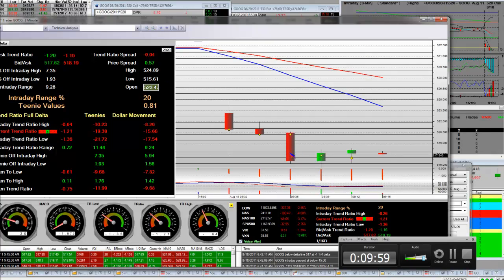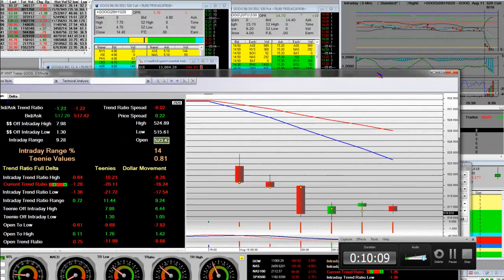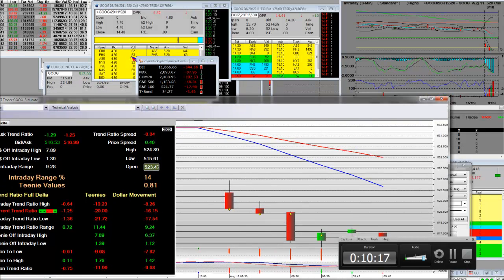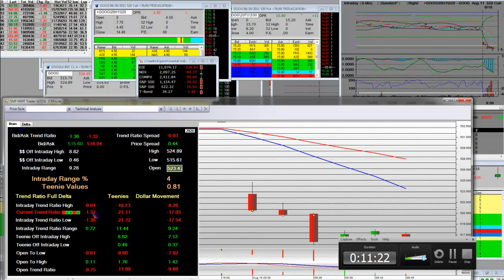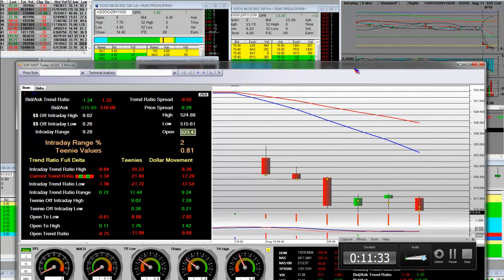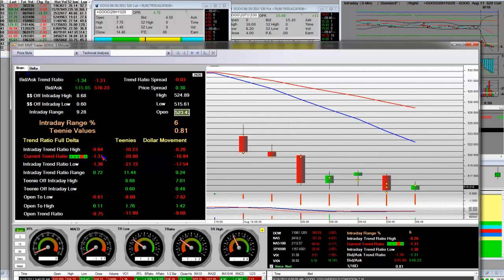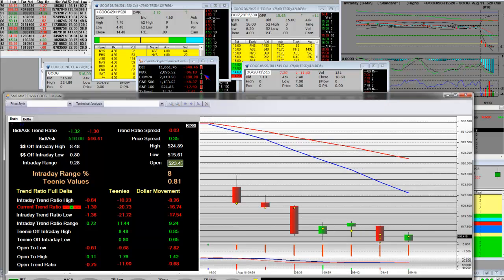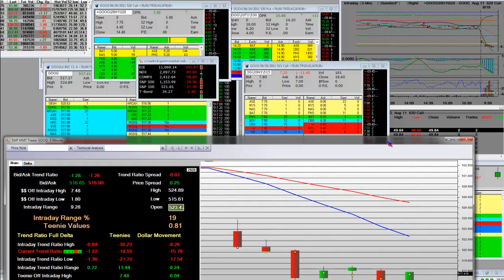Dow Jones Falls Over 500 Points! Stock Market Sell Off Continues US Stocks Opening Bell Capitulation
DOW JONES DOWN Over 500 Points Intraday! US Stocks Live Opening Bell Capitulation Trading Video. Watch how US Stocks trade. We'll cover Google Options Trading Education. Financials Lead Sell-Off, but This Is Not 2008. Gold to new all-time highs at $1832 in electronic trade. Wall Street Down 4%; Stocks Slammed Amid Global Growth Concerns, Euro Zone Woes, Disappointing Data. Fed concerned about European banks' U.S. units. Consumer prices rose by the most since March. Morgan Stanley cuts global growth forecasts. Home sales dropped 3.5 pct. in July, hit 2011 low. Jobless claims rise 9,000. Philly Fed factory activity plummets in August. Rate on 30-year mortgage falls to lowest on record. Gold surges to record as stocks sell off.

Tags "Dow Jones" google market options trading education "options trading" stock stocks analysis finance economy news investment commentary business forex technical futures "Dow Jones" "stock market" "market crash" "stock market trading" markets currency talk euro gold financial dollar system down "market sell off" "market analysis" "dow jones" "russell 2000" "personal finance" investing investment DJIA SP500 Nasdaq economy "day trade" "swing trade" "options trade" "options education" "trading education" "stock market funding"